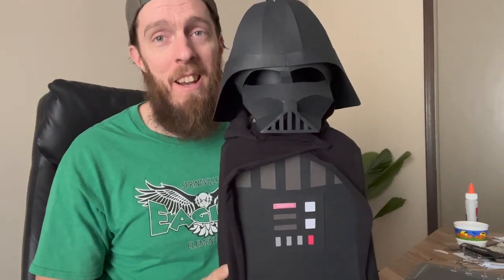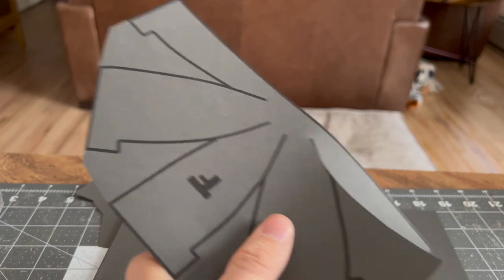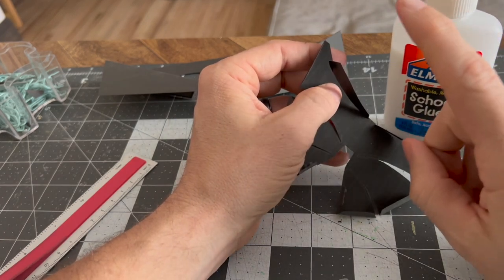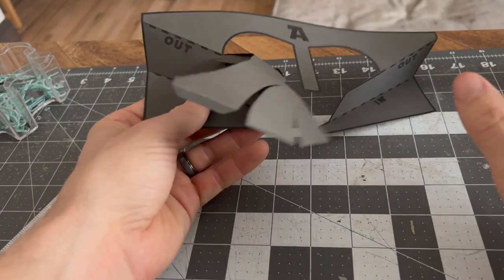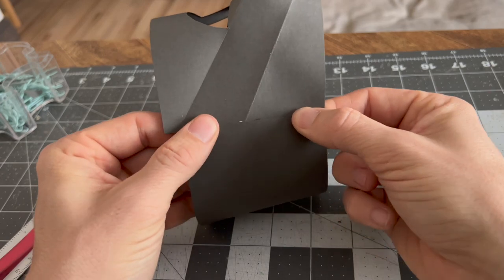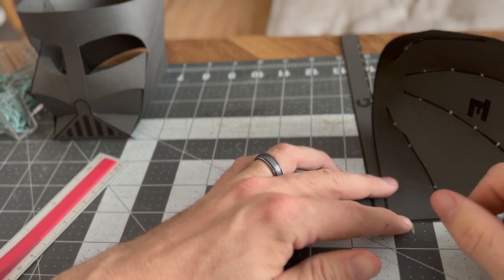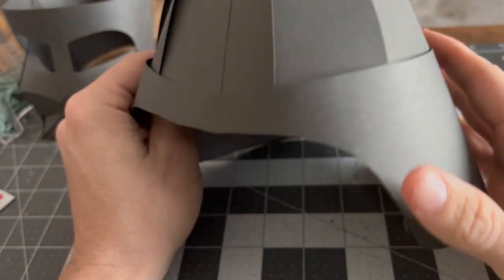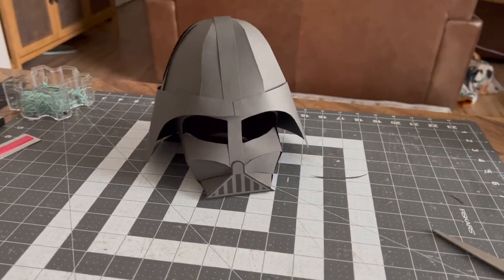Make a Darth Vader helmet out of paper!!!!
I also build scale model Stadiums almost entirely out of paper products.

-Madison Square Garden
-Michigan Stadium
-Lumen Field
-Levi's Stadium
-Candlestick Park
-Aresnal Stadium AKA Highbury
-Cleveland Stadium
-Wrigley Field (twice)
-Kinnick Stadium
-Angel Stadium
-Dodger Stadium
-Beaver Stadium
-Shea Stadium
-Kauffman Stadium - Made out of baseball cards!
-The Astrodome
-Yankee Stadium
-Nebraska's Memorial Stadium

 • Instagram.com/PaperStadiums/
 • Facebook.com/PaperStadiums
 • Twitter.com/PaperStadiums